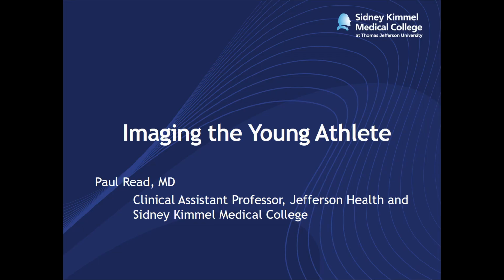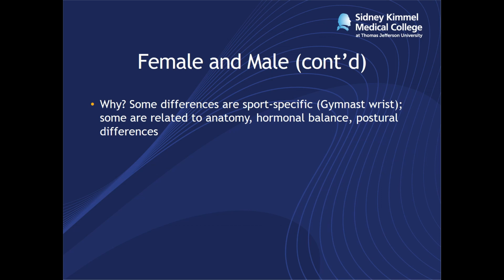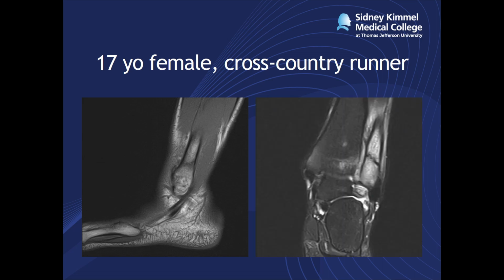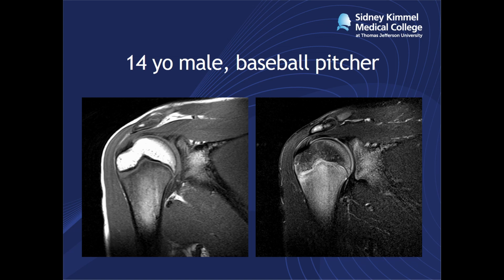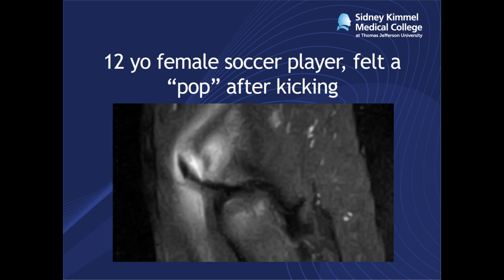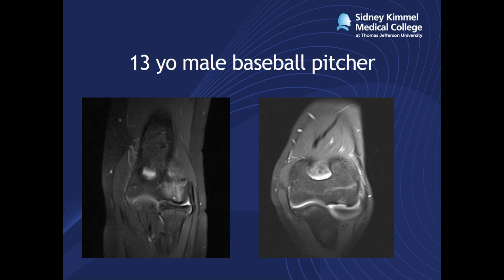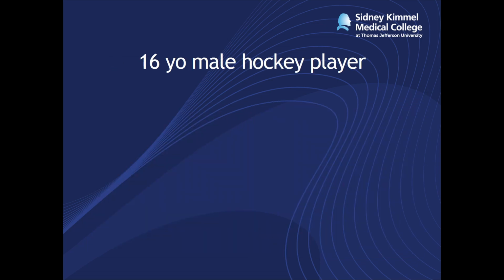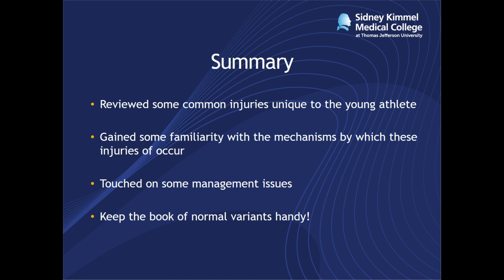Emory MSK E-Lecture Series - Dr. Paul Read.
Imaging Young Athletes - They Are Not Little Adults!!

Dr. Read of Jefferson University provides information about imaging young athletes.

Topics covered:
-  Background information about young athlete injuries
-  Injury patterns that differ by gender
-  Physeal injuries
-  Buckle fractures
-  Tibial stress syndrome
-  Fibular stress fractures
-  Apophyseal avulsion injuries
-  Osteochondral injuries
-  Transient lateral patellar dislocation
-  FAI
-  FOPE

Thank you Dr. Read!